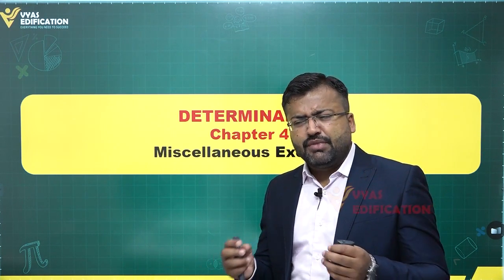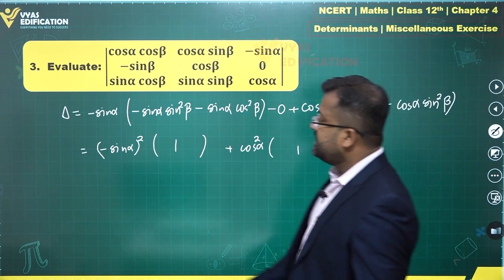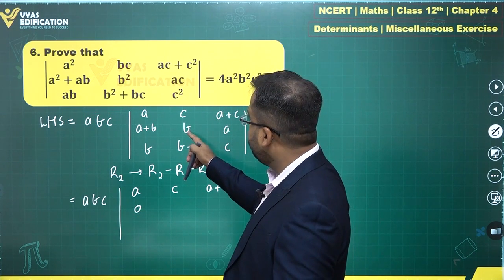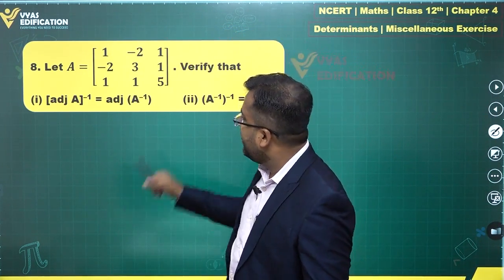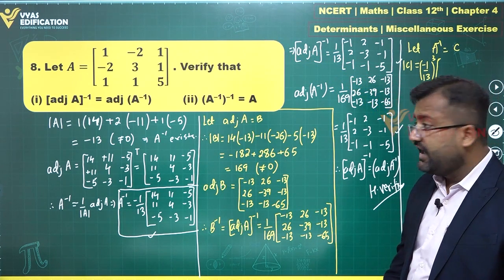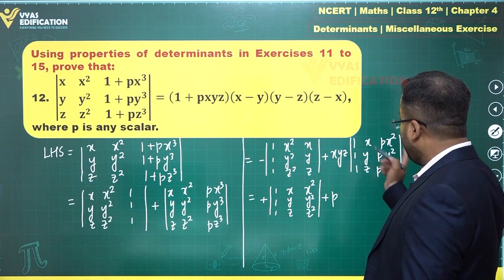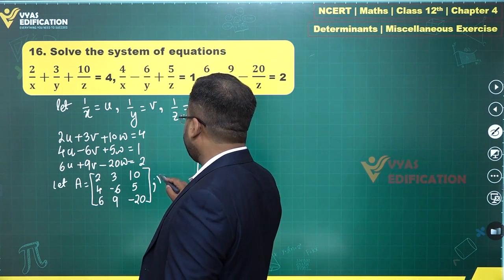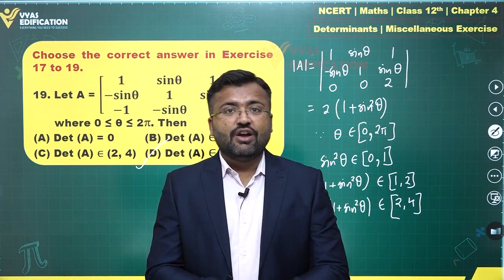NCERT 12th Maths | Chapter - 4 Ex - Miscellaneous | Determinants | Full Solutions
CBSE Solutions
NCERT Solutions
NCERT 11th
NCERT 12th
NCERT 11
NCERT 12
CBSE 11th
CBSE 12th
11th Solutions
12th Solutions

12th Passed or currently in 12th  Students - Path Breaker JEE (1 Year online exhaustive course)

For NEET
12th Passed or currently in 12th  Students - Path Breaker NEET (1 Year online exhaustive course)